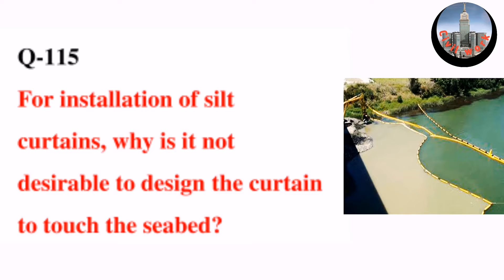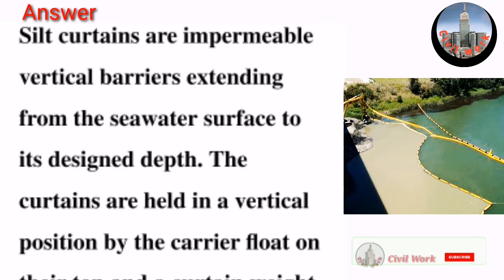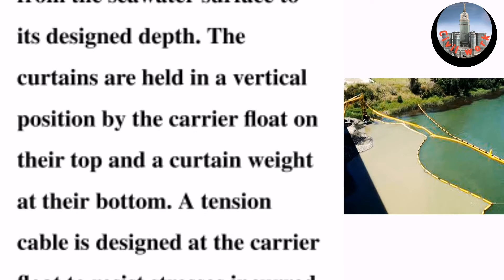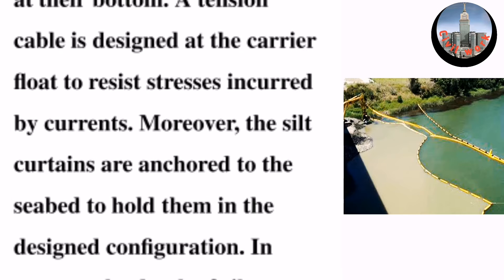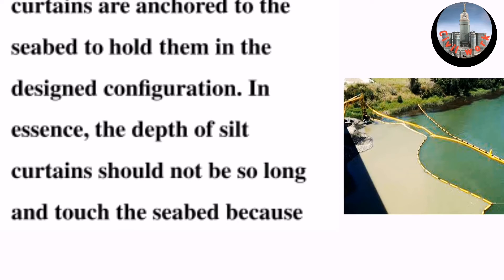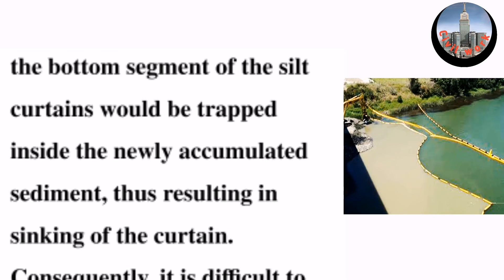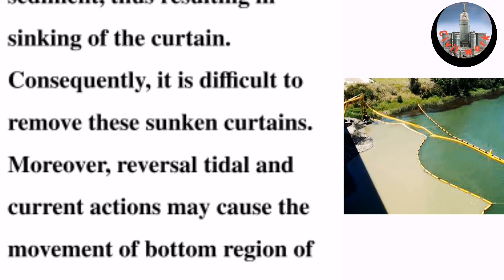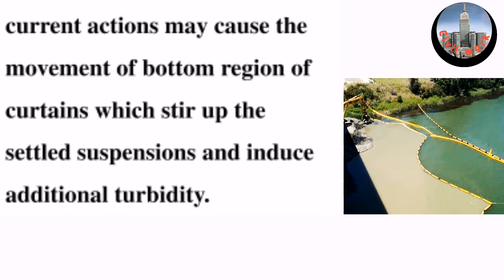For installation of silt curtains, Q&A, Interview Question, Important Questions and Answers,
Silt curtains are impermeable vertical barriers extending from the seawater surface to their designed depths. The curtains are held in a vertical position by the carrier float on their top and a curtain weight at their bottom. A tension cable is designed at the carrier float to resist stresses incurred by currents. Moreover, the silt curtains are anchored to the seabed to hold them in the designed configuration.
In essence, the depth of silt curtains should not be so long and touch the seabed because the bottom segment of the silt curtains would be trapped inside the newly accumulated sediment, thus resulting in the sinking of the curtain. It is difficult to remove these sunken curtains. Moreover, reversal tidal and current actions may cause movement of bottom region of curtains which stir up the settled suspensions and create additional turbidity.
silt curtains